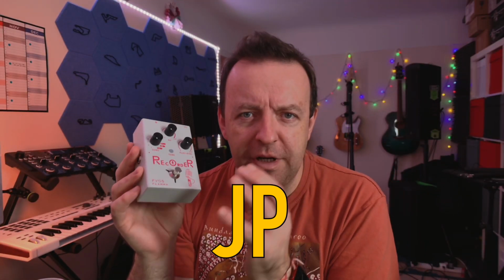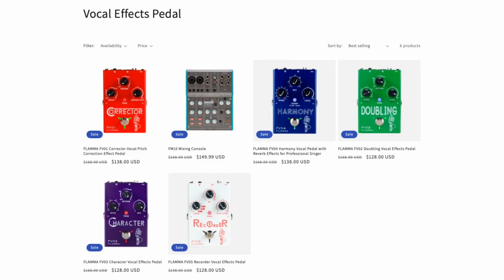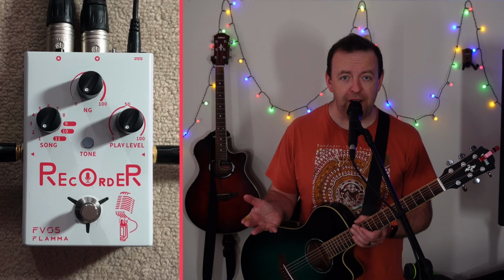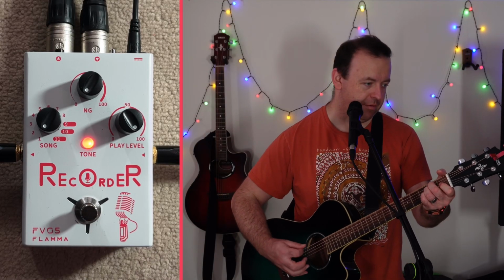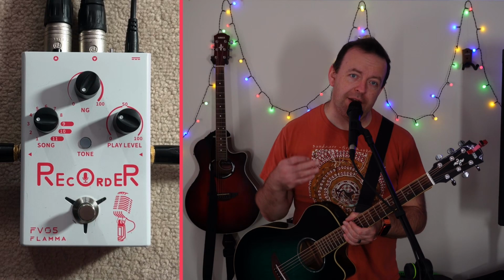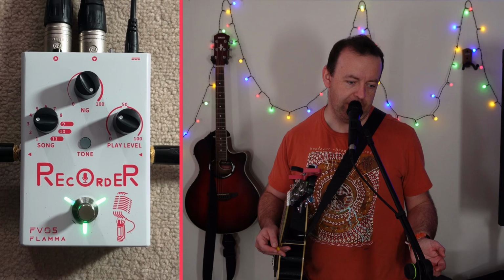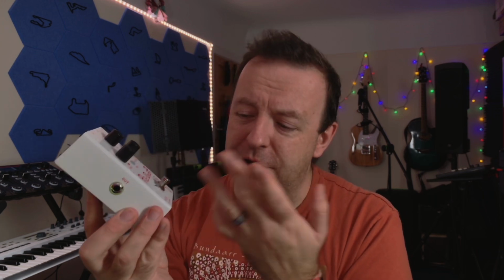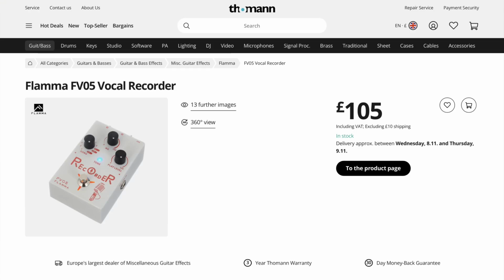EVERY Singer-Songwriter NEEDS this Pedal! | Flamma FV05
. Every singer songwriter, performer and every Musician needs this pedal. The Flamma FVO5 Recorder is a 11 song recording pedal with some really cool features, including 70 mins total record time using it as a Looper!

👉🏻 Take your Looping to the NEXT Level! 👍🏻

Chapters
00:00 Introduction
00:11 Features
01:20 Demo
03:29 Reverb
04:26 Tone
04:49 Song Slots
05:40 Song Recording
06:04 Volume
06:14 Noise Gate
06:32 Thougths
07:15 Issues
07:36 Improvements
09:08 Price
09:22 Links & Thanks